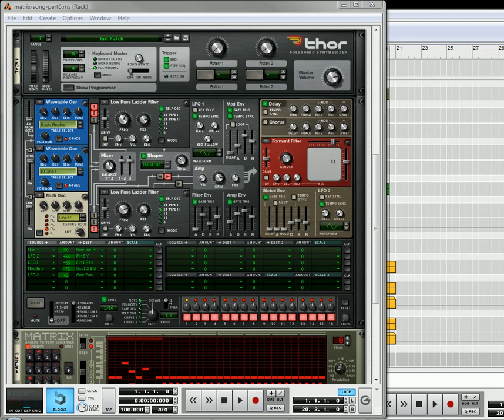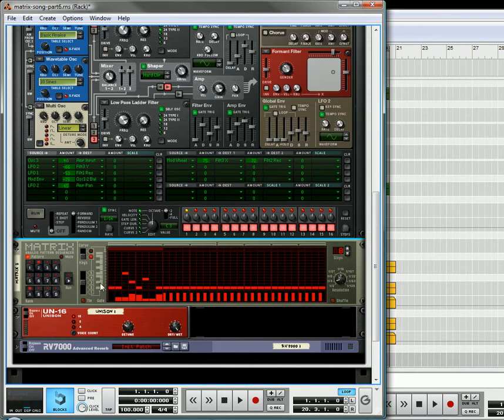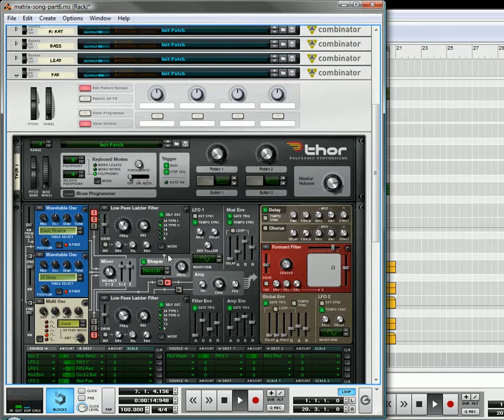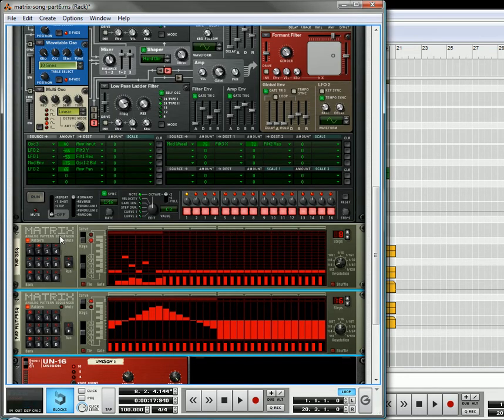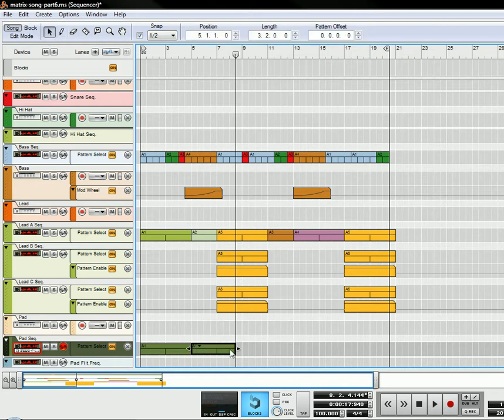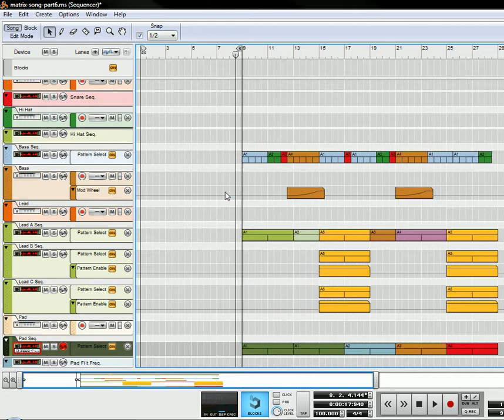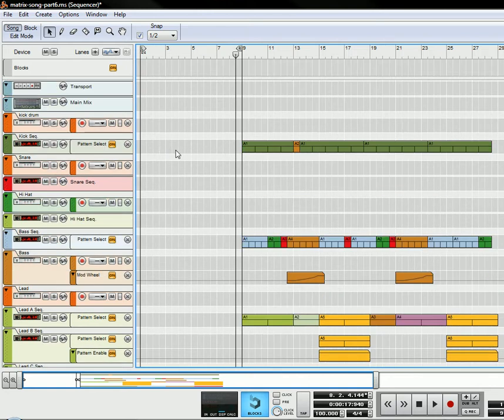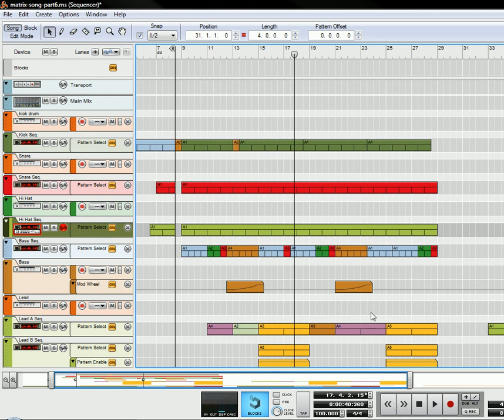Matrix Track Building in Reason 4 & 5 (Part 7)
A multi-part video using Propellerhead Reason 4 or 5 to build an entire song in multiple tracks using nothing but Matrixes and Reason synths. The idea is to learn the Matrix inside out. This video continues with the background Pad sound using some Thor Wavetable and Multi-Osc Oscillators.